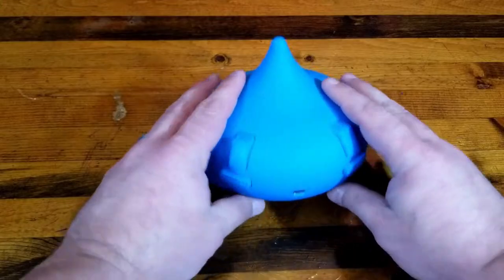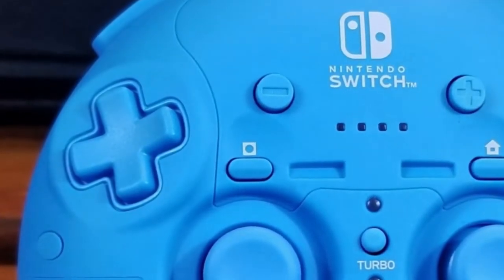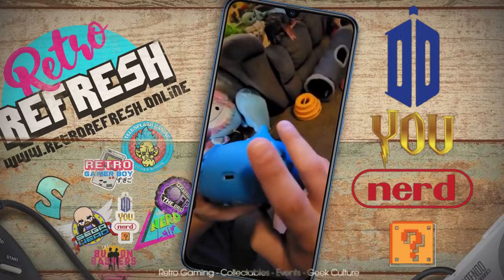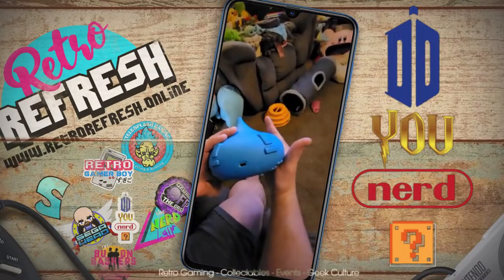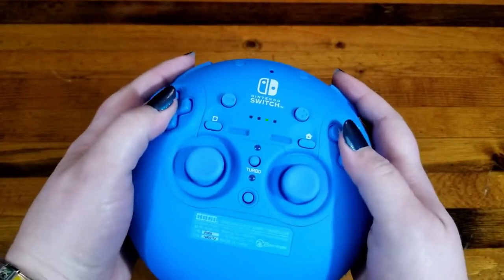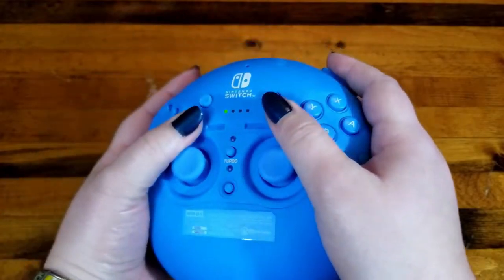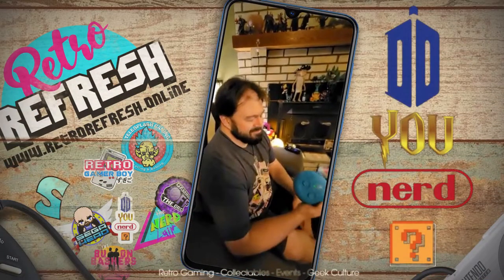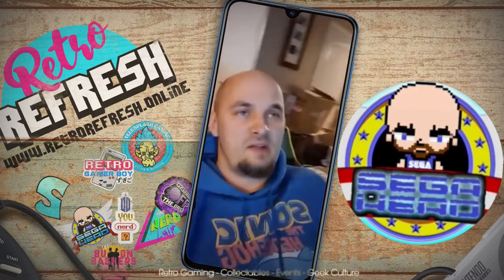Hori Slime Controller Review -- Nintendo Switch -- Dragonquest XI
Sega Head wanted to know more about the Nintendo Switch slime controller by Hori.  Though we don't typically do reviews, Dragon Quest XI has been getting a ton of play with this, and how can we say no to him?
He even said our Polos were perfect, so...here ya go buddy!

What about you, Nerdlings?  Ever tried any of the Dragonquest Slime controllers?  Or, share with us your franchise fandom!

End Credit Art by:
Pit  @GlitchyNPC